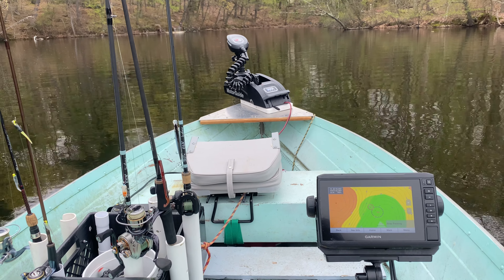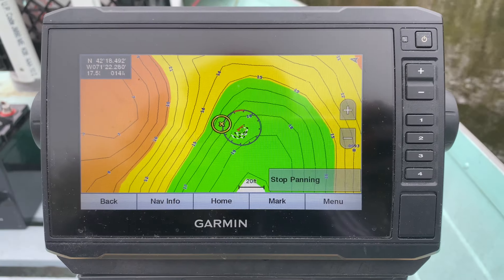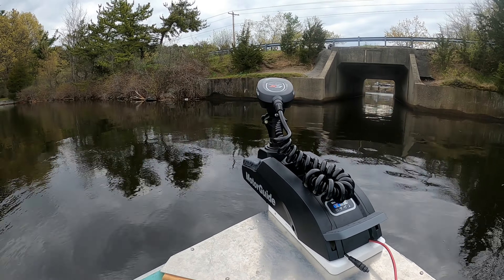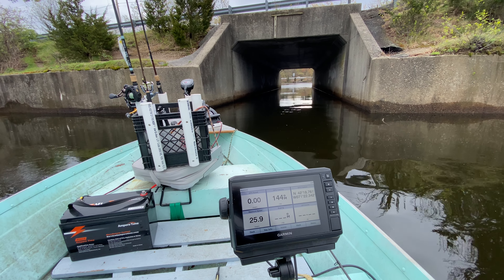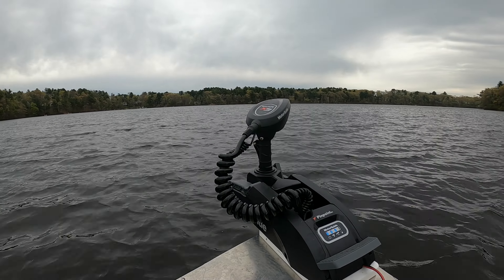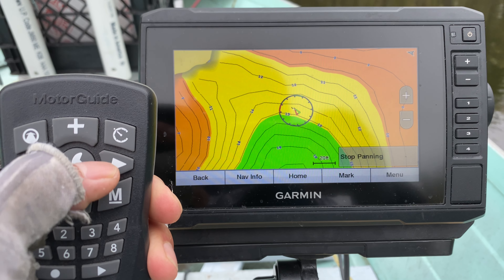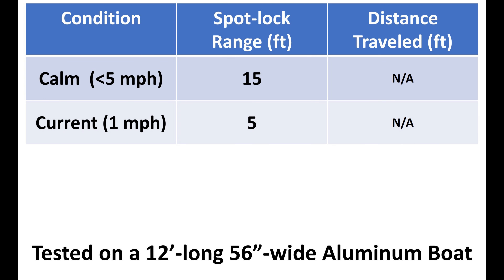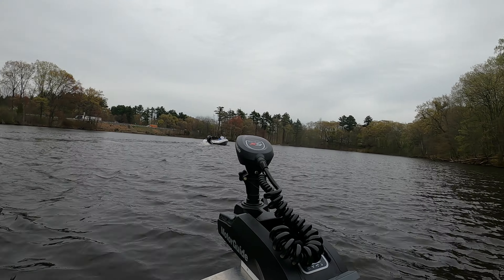Pinpoint GPS Spot Lock / Jog Accuracy Test under 3 Conditions [MotorGuide Xi3 Kayak]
MotorGuide Xi3 GPS Kayak Trolling Motor, PinPoint GPS,

MotorGuide Quick-Release Composite Bracket for Xi Series Trolling Motors - Black

under different conditions
Calm (less than 5 mph)
Current (1 mph)
Windy (12 mph)
Jog function also tested